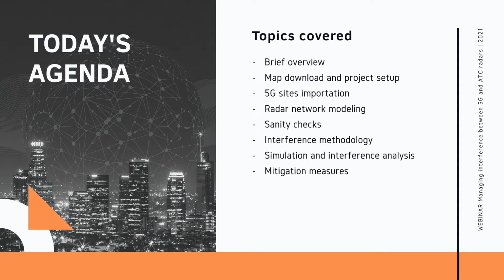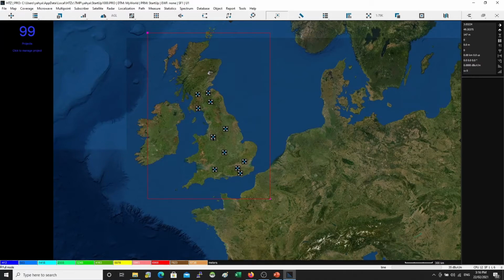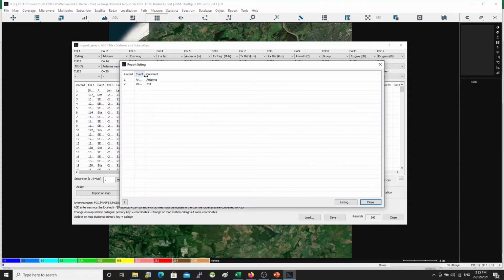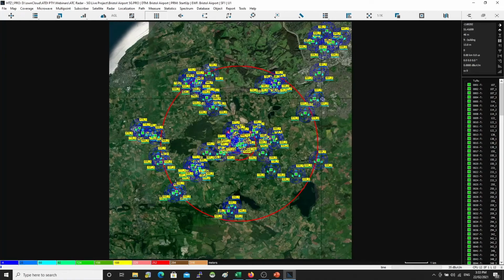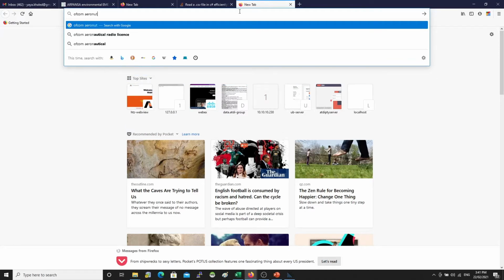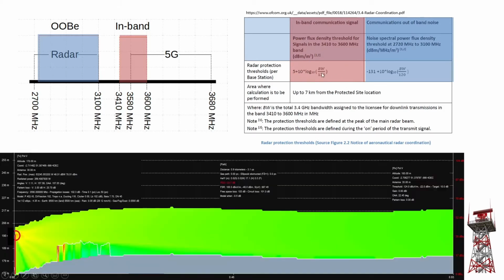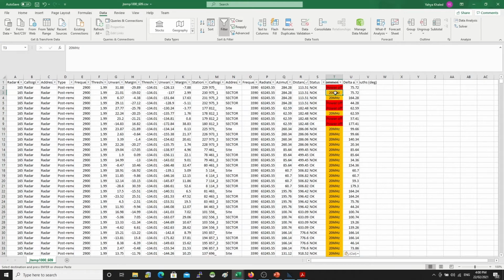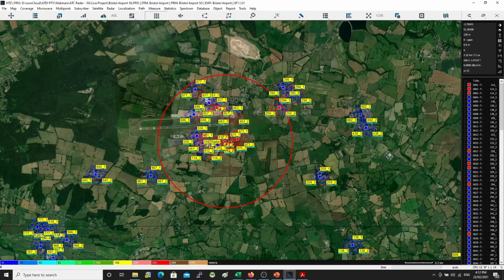Impact of 5G (3.4 - 3.6 GHz) sites into ATC Radars (aeronautical band 2.3 - 3.1 GHz)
This is a step by step tutorial walking you through the process of simulating the impacting of 5G sites into civil and military navigation radars operating in the 2.3-3.1 GHz band.